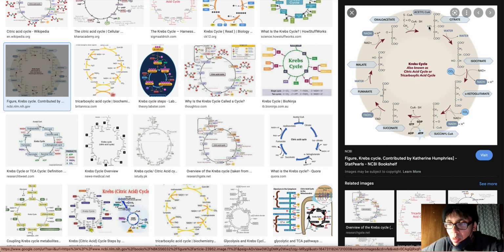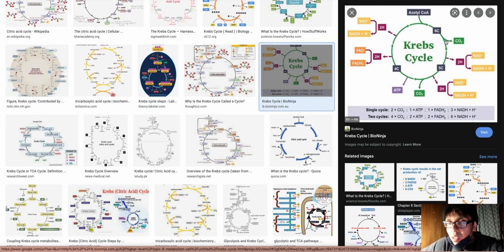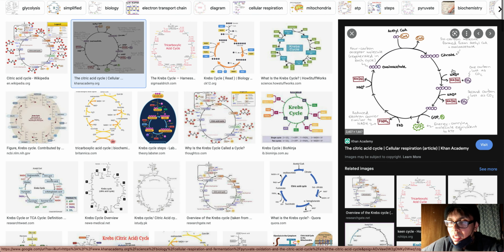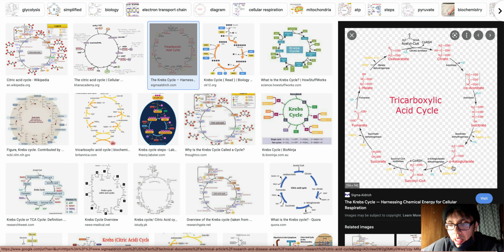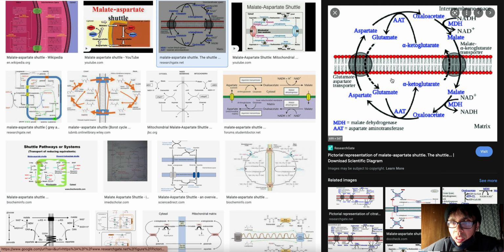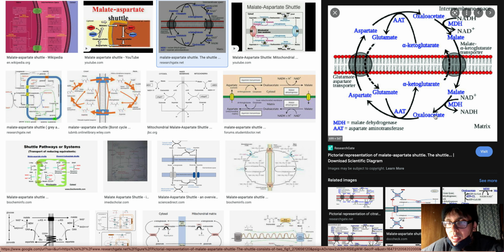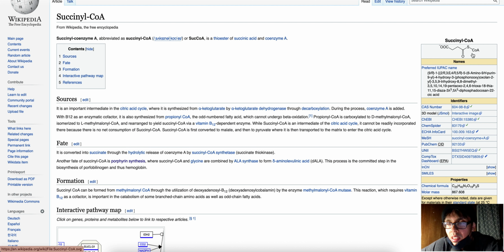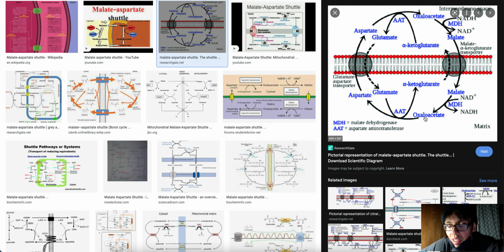Krebs Cycle Part 2 Plus + The Malate Aspertate Shuttle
So I've decided to kill 2 birds with one stone here, since like with many things in biology, there are definite crossovers between multiple different cycles in terms of reagents involved.

We might think of the intermediate products of the Kreb's Cycle, like oxaloacetate, but we should also consider how oxaloacetate gets into the mitochondria to begin with! Same with alpha-ketoglutarate, etc.